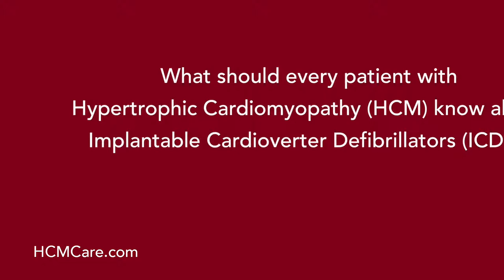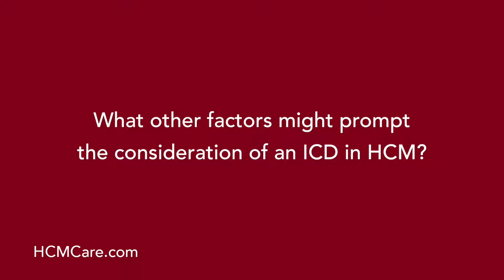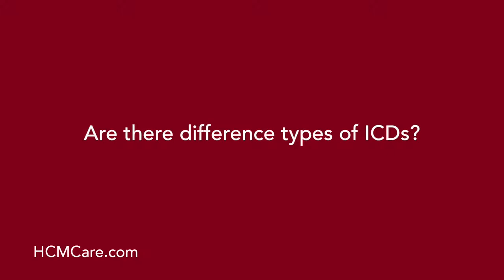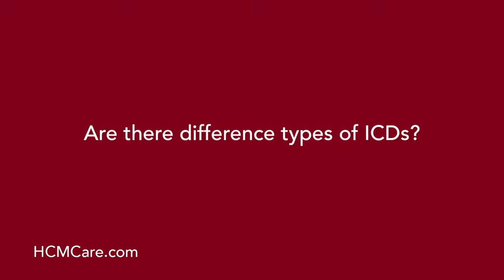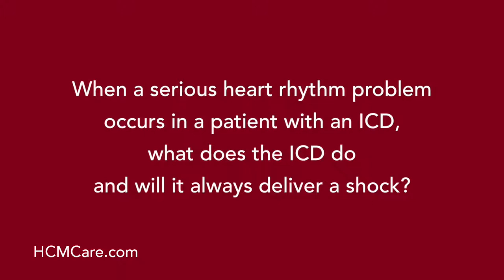Implantable cardioverter defibrillators (ICDs) in Hypertrophic Cardiomyopathy (HCM)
An overview of implantable cardioverter defibrillators (ICDs) in Hypertrophic Cardiomyopathy (HCM)

Q&A interview with Dr. James Daubert, Heart Rhythm Specialist, Duke University School of Medicine